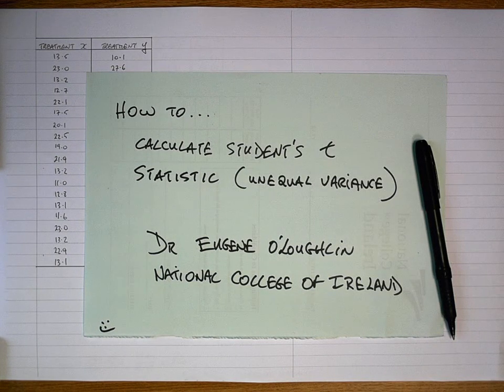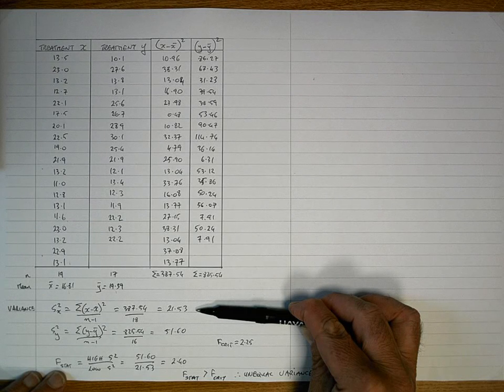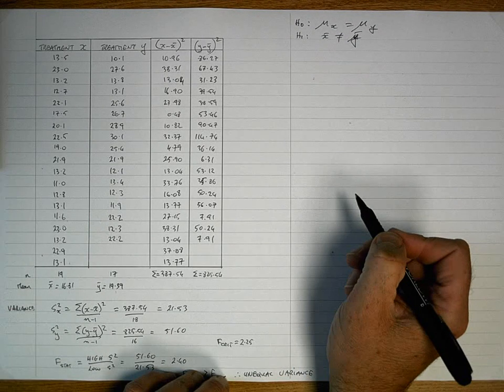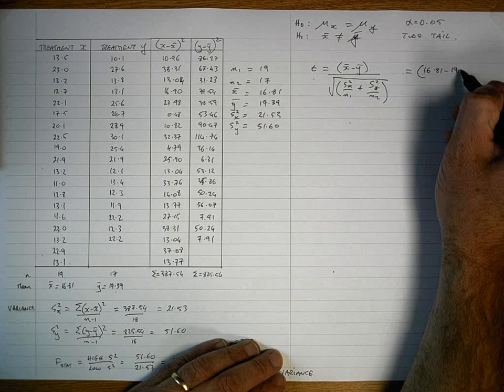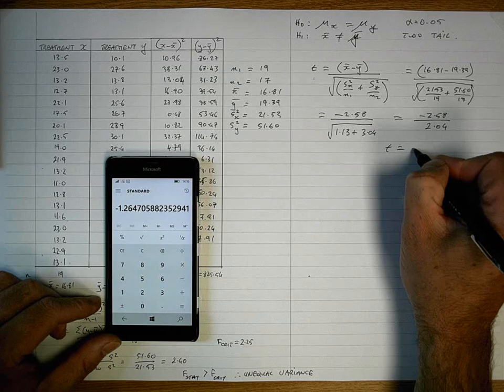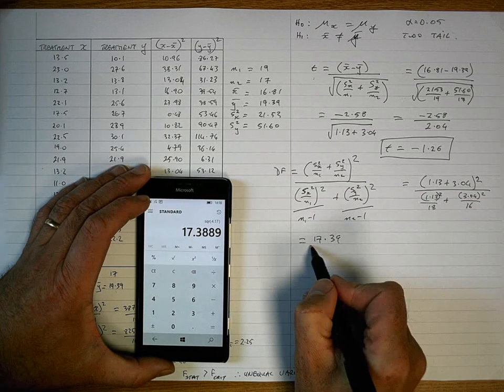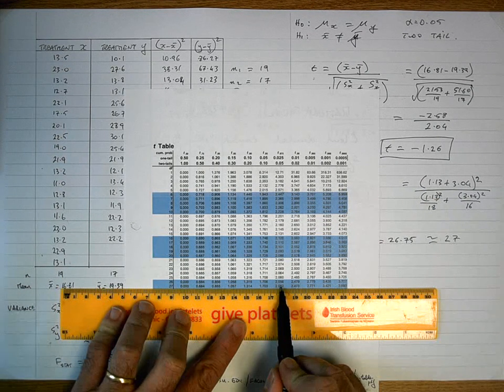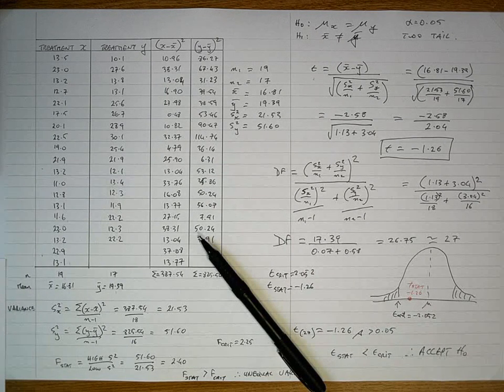How To... Calculate Student's t Statistic (Unequal Variance) by Hand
Students' t test is used to test for a significant difference between two samples. In this video we have two groups being tested once - therefore it is an unpaired (independent) t test. In order to determine which t test formula you should use you must first do an F test for equal/unequal variance. In this video learn how to calculate "t" by hand, plus the appropriate degrees of freedom to use.